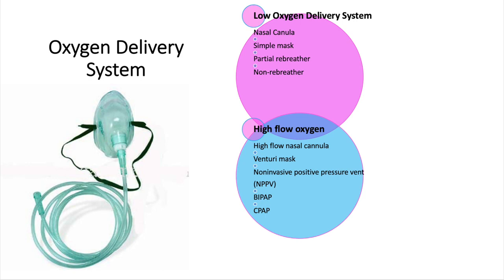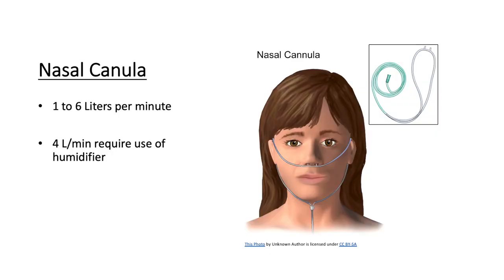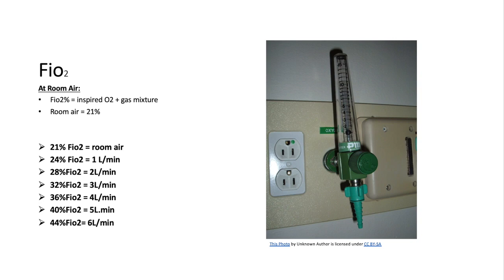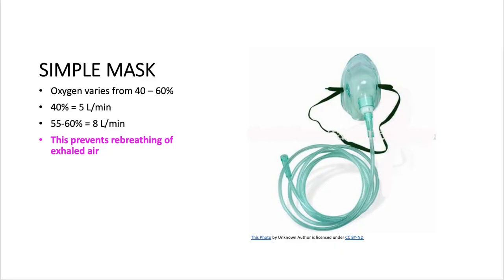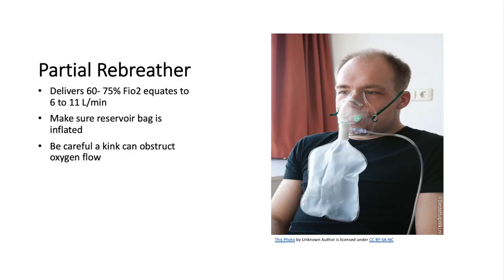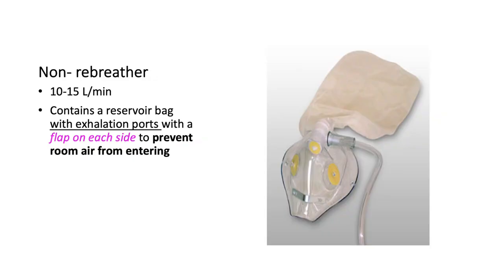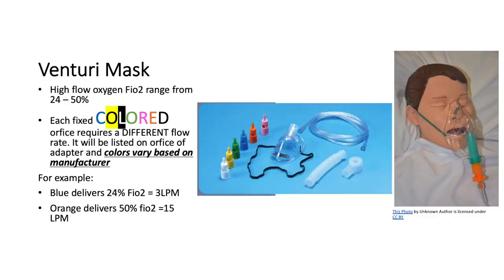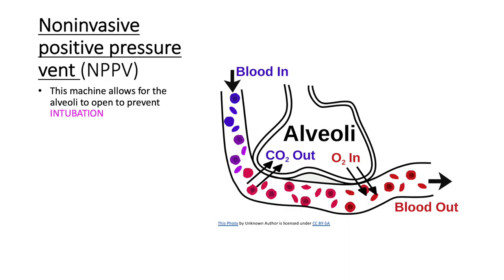Oxygen Therapy Nursing Review Nasal Cannula, Simple Mask, Venturi Mask, Non rebreather & Venturi